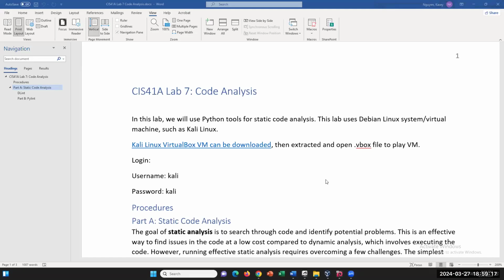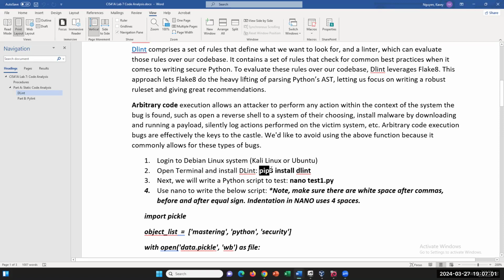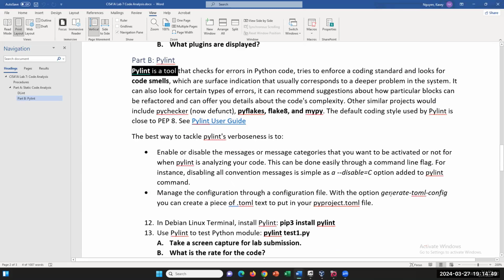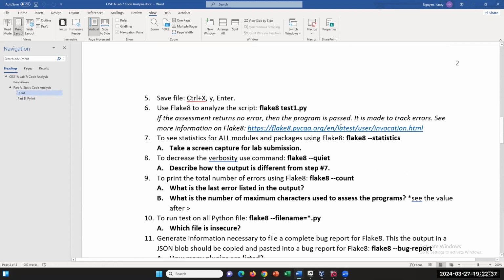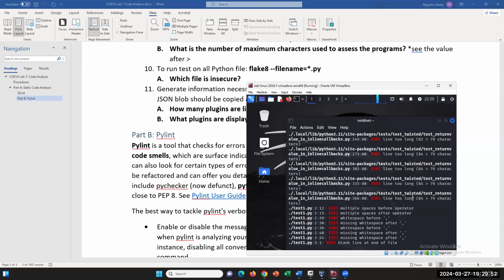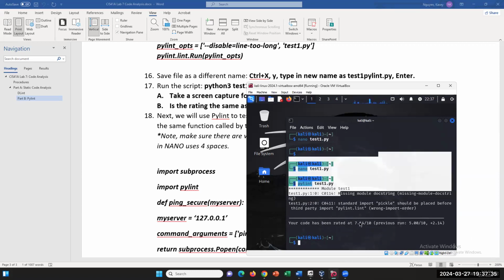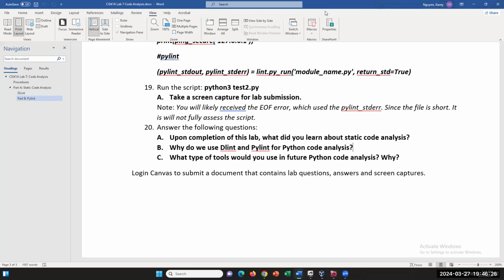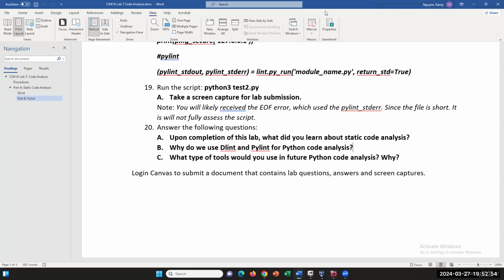CIS41A Lab 7: Code Analysis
Practical exercise on how to perform code analysis using DLint and Pylint using Kali Linux VM.